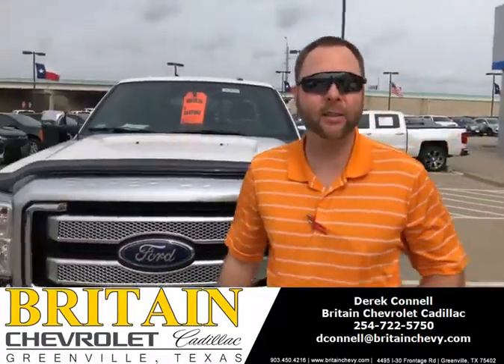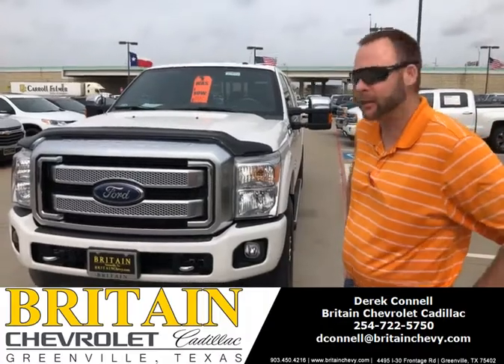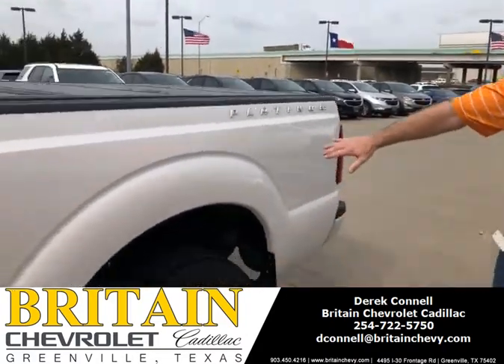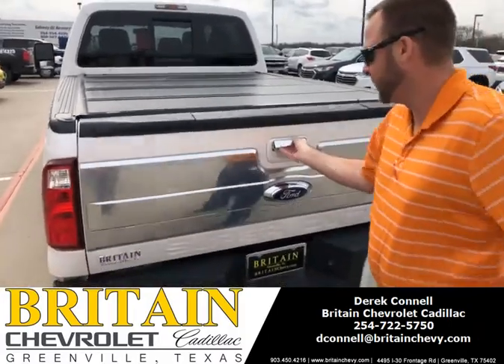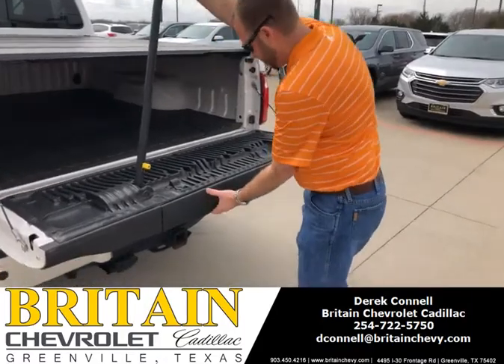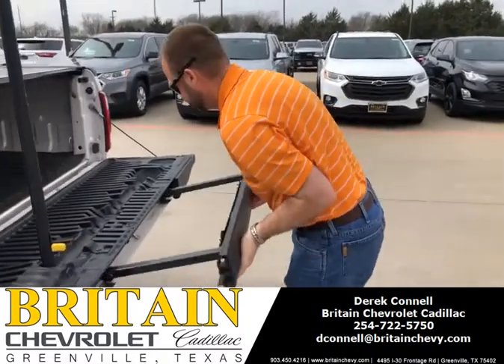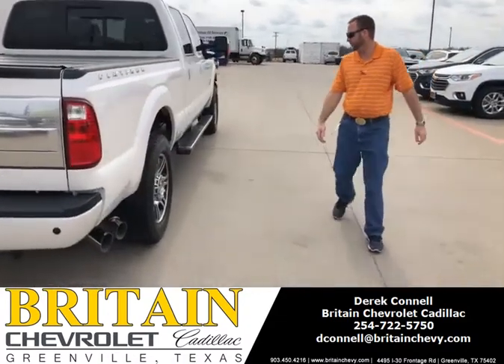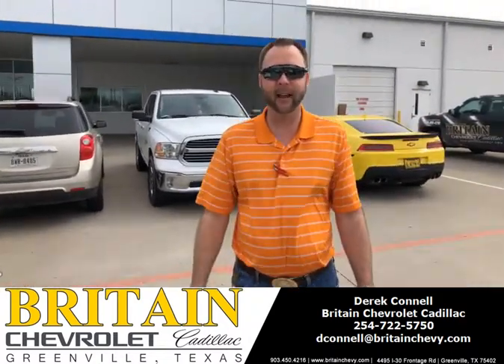2016 Powerstroke 6.7 F-250 Platinum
F-250 Platinum 860 torque 440 HP